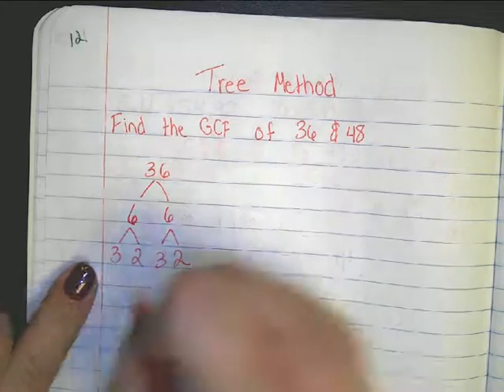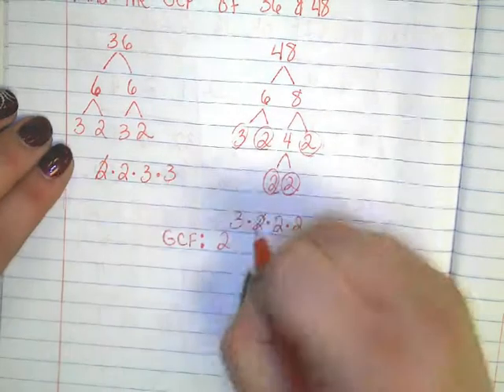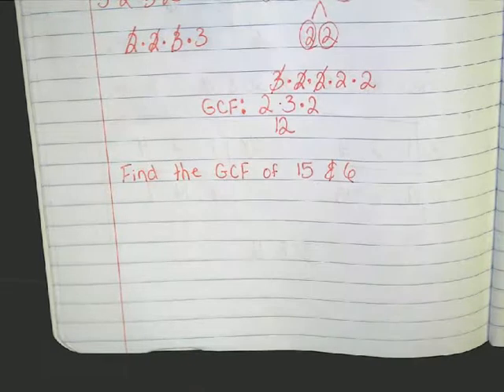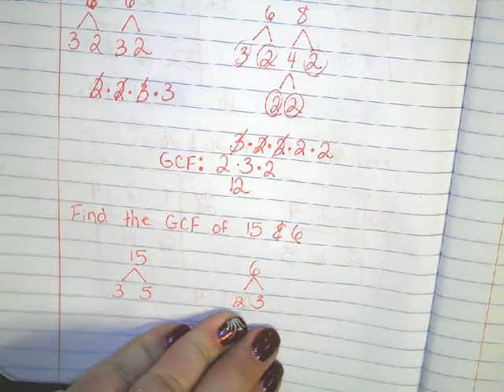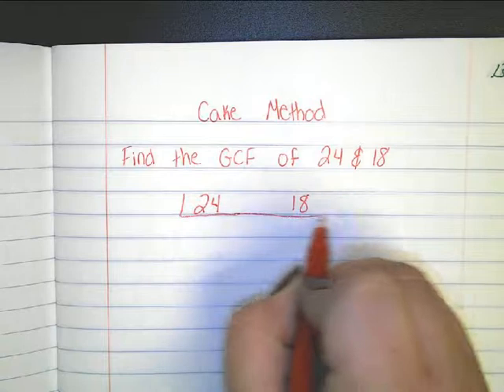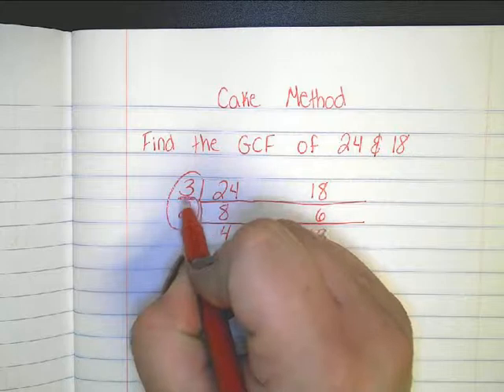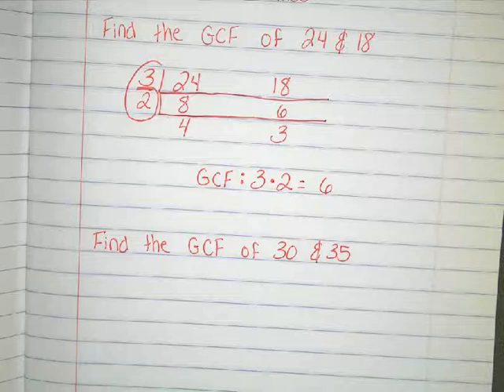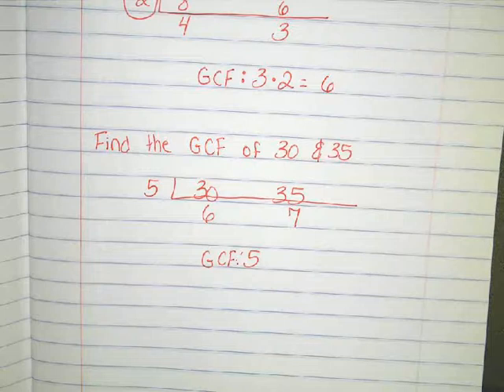Greatest Common Factor